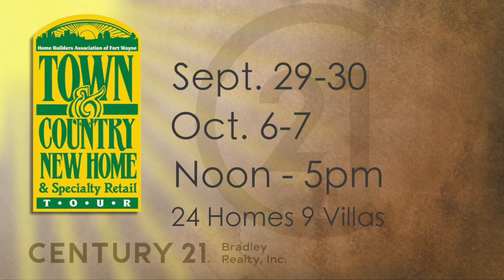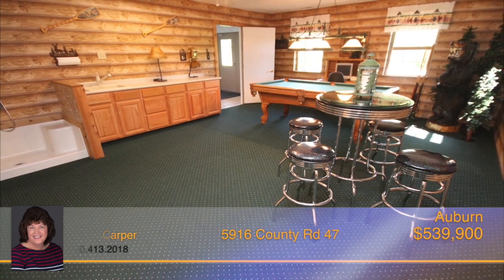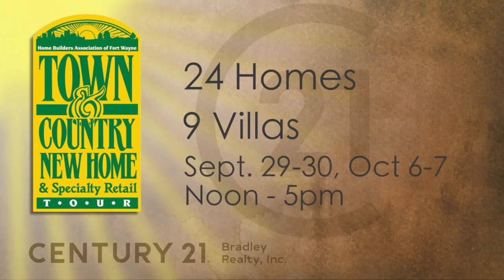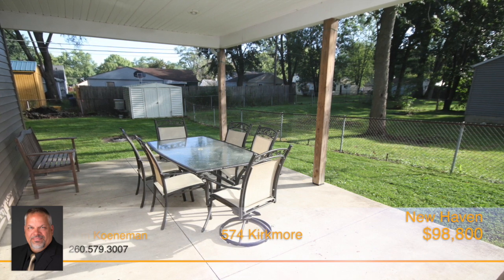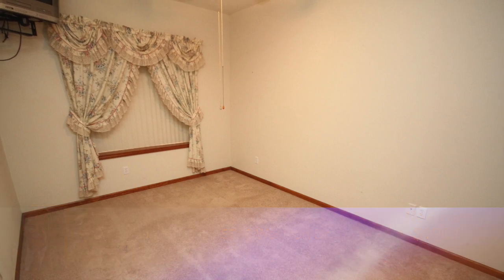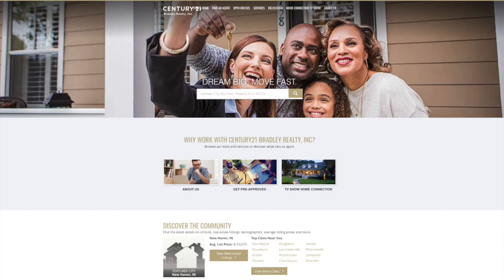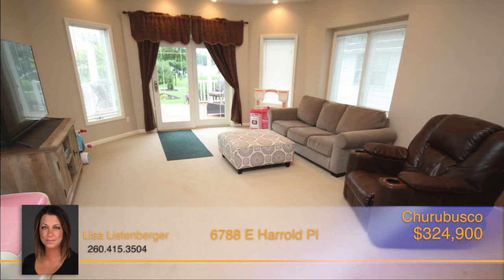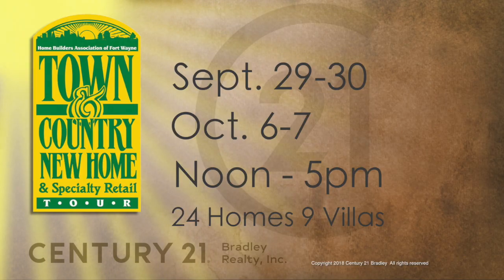Century 21 Bradley’s The Home Connection Show September 23, 2018